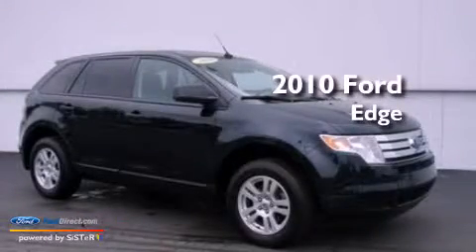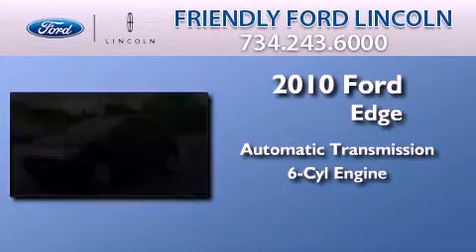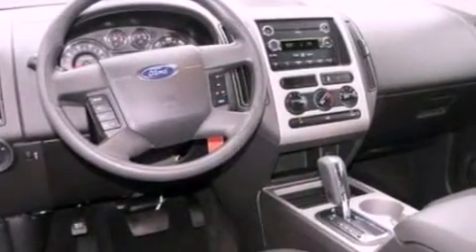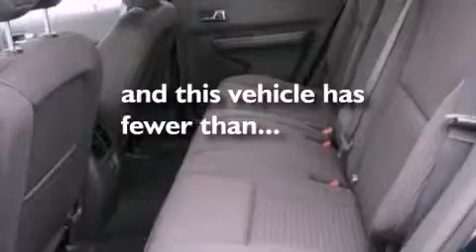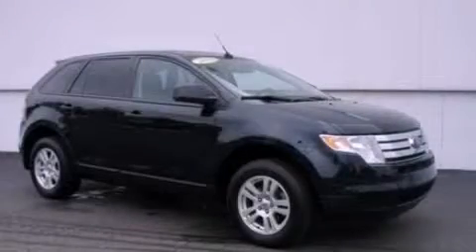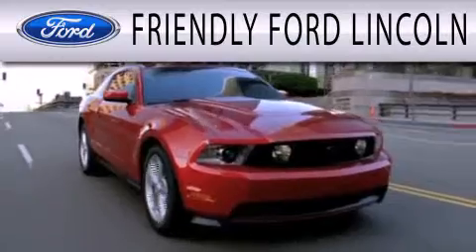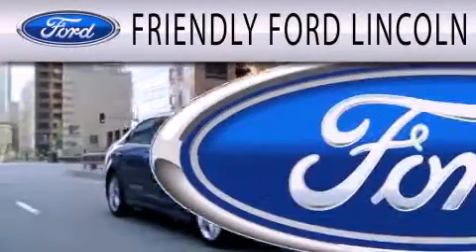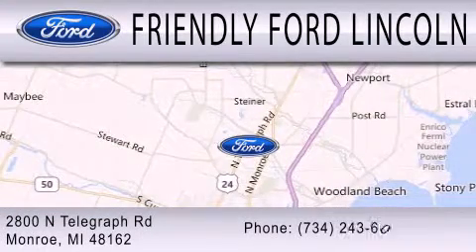2010 FORD EDGE Monroe MI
Year : 2010
 Make : FORD
 Model : EDGE
 Engine : 3.5L V6 24V MPFI DOHC
 Trans . : 6-SPEED AUTOMATIC
 Exterior : DARK INK BLUE METALLIC
 Miles : 40,589
 Interior : CHARCOAL BLACK
 Stock : 128942A

 2800 N. Telegraph